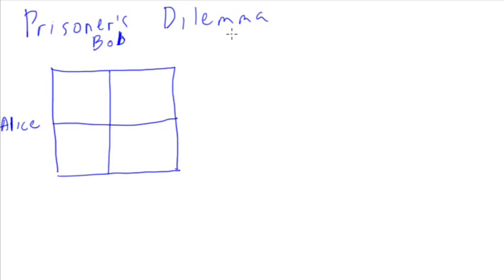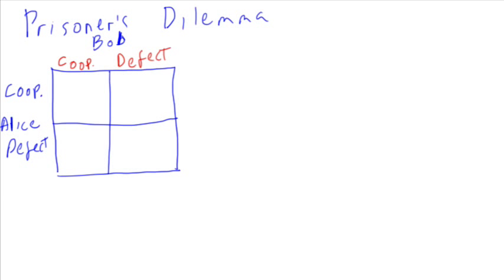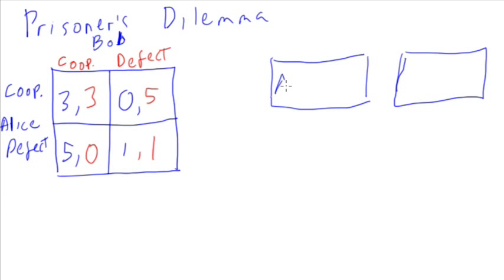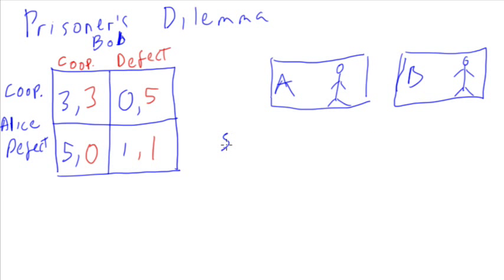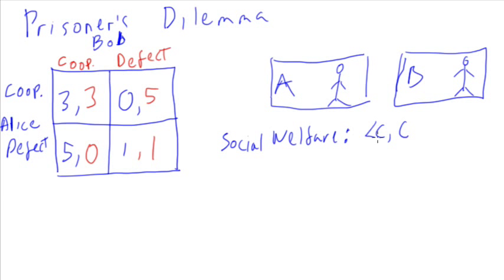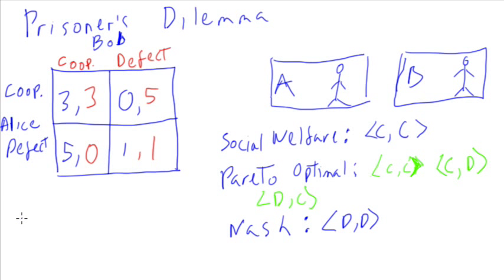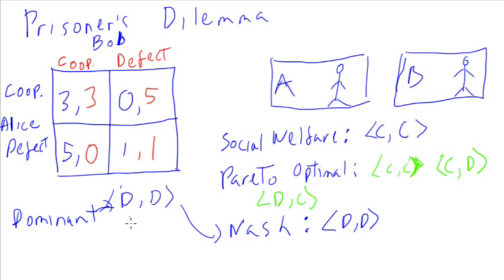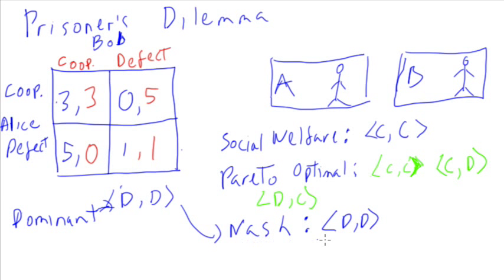Prisoner's Dilema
We show the social welfare, Pareto, dominant, and Nash equilibrium strategies for the Prisoner's dilemma game.